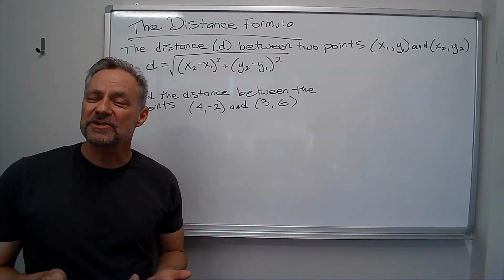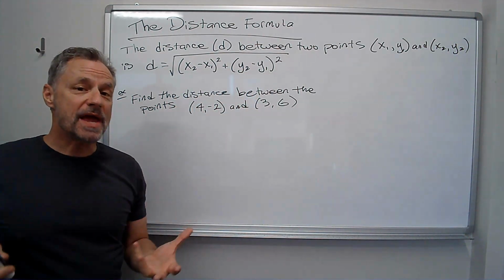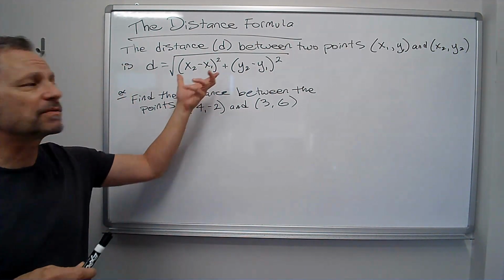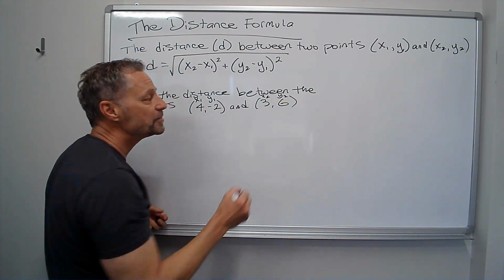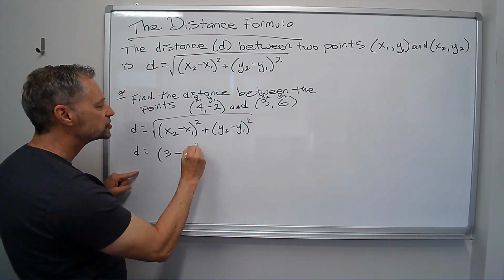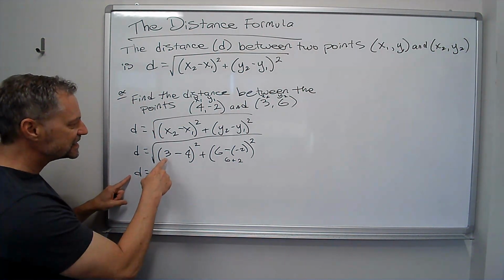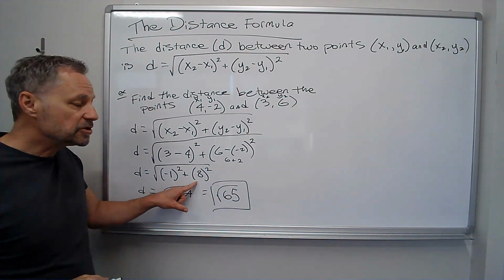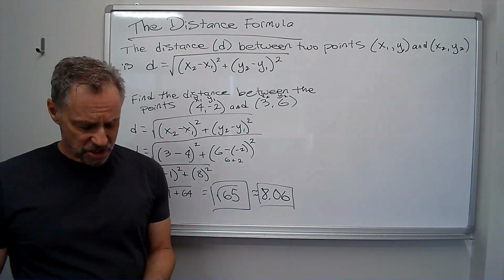The Distance Formula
What is the distance formula? The distance formula can be used to find the distance between two points in the plane. It comes from the Pythagorean Theorem, but has been simplified into a general formula.

In this short video you will see the distance formula and a quick example problem to make the concept as simple and easy as possible.